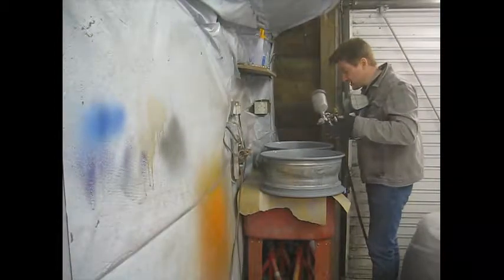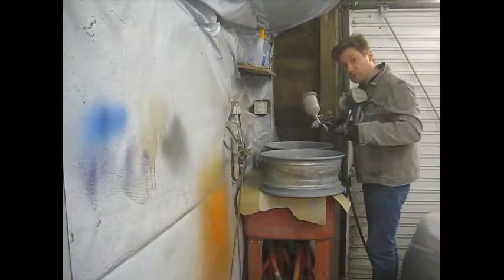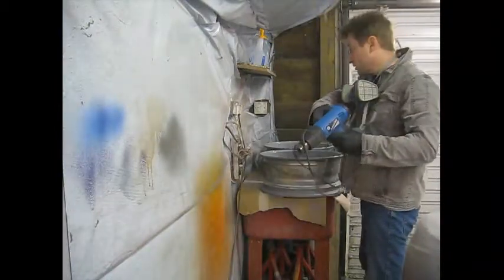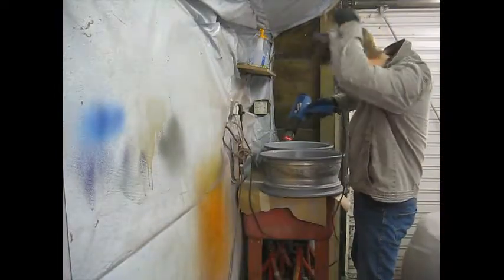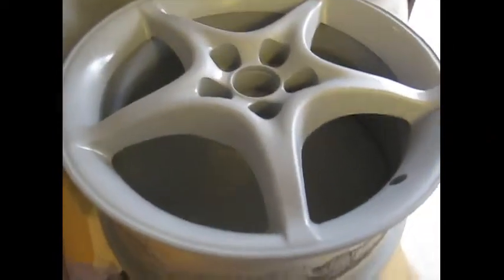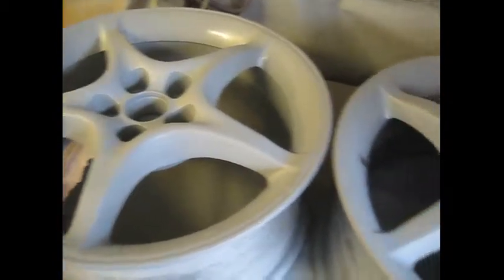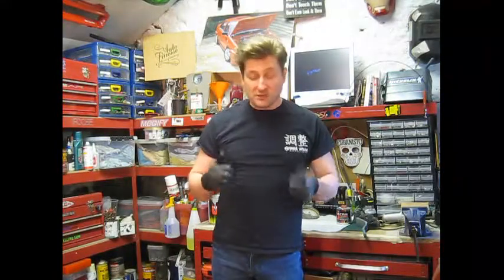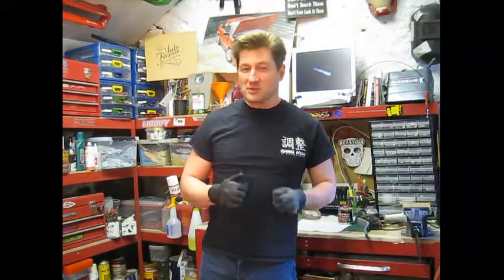Celica Alloy Wheel Restoration - part 3. Time for primer - Matt's Vlog #3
In this video I continue with the Celica Gen 7 wheel refurb.
I start with aerosol etch primer.  I gave the wheels a sand with 240 grit before then continuing with a 2K high build primer.

I use a cheap Sealey HVLP gun for my primer work and a 2.5 HP 50 LTR compressor.

Instagram ; @kyushastyletuning